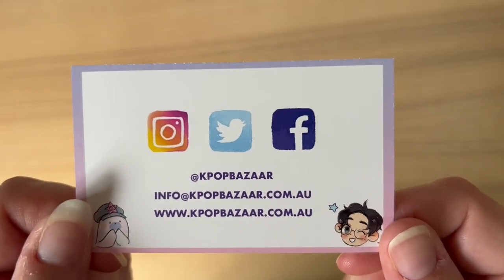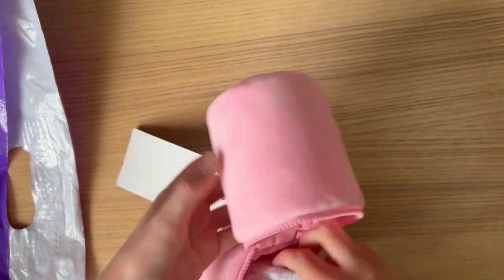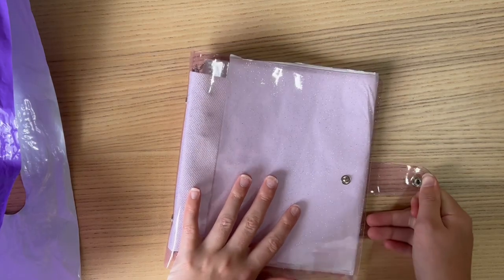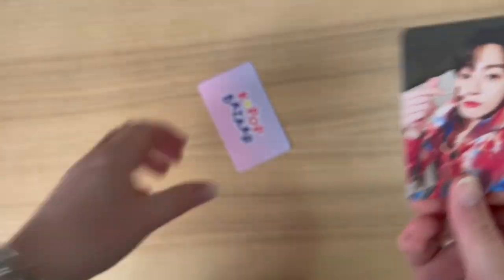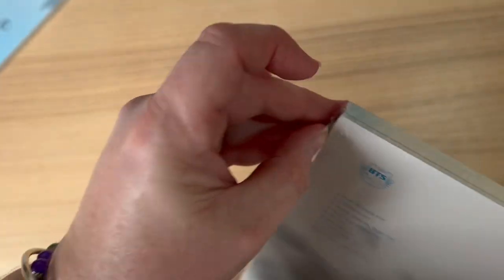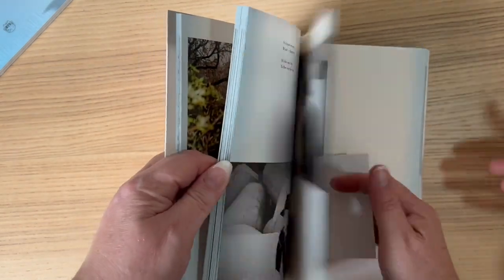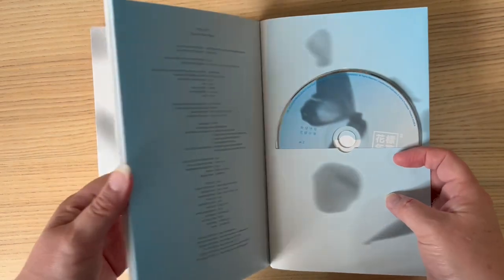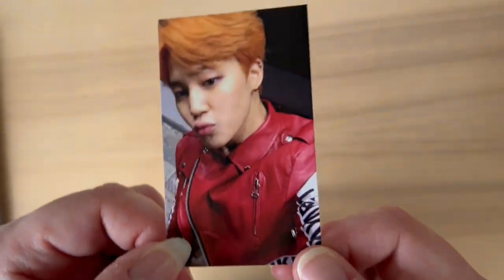Our Haul from the KPop Bazaar Store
Come and join NannonCat and I unpacking our purchases from a new-ish shop - KPop Bazaar in Hurstville!